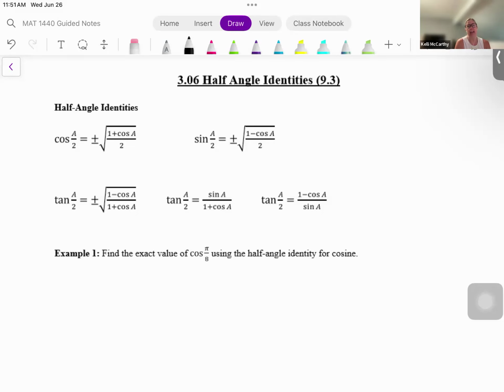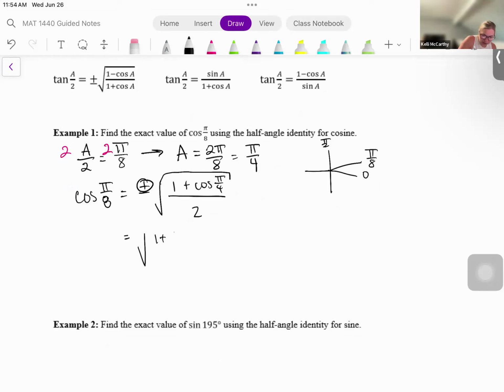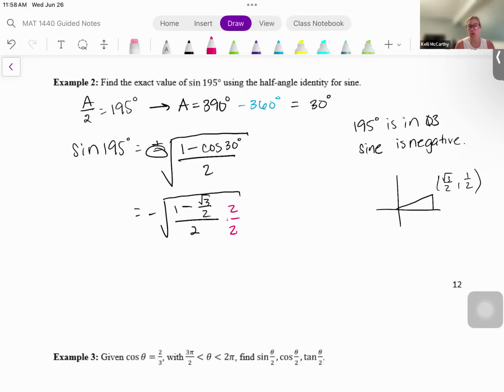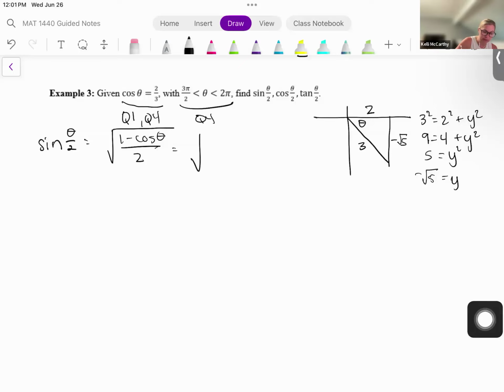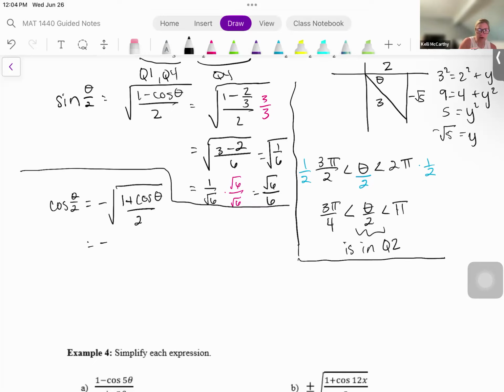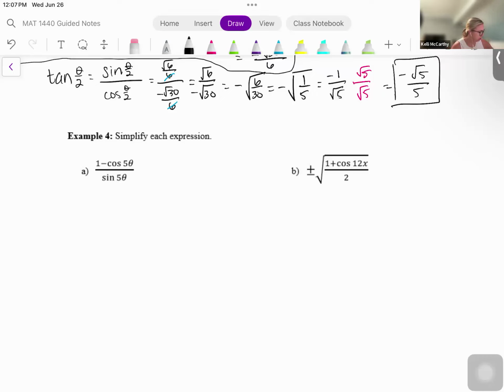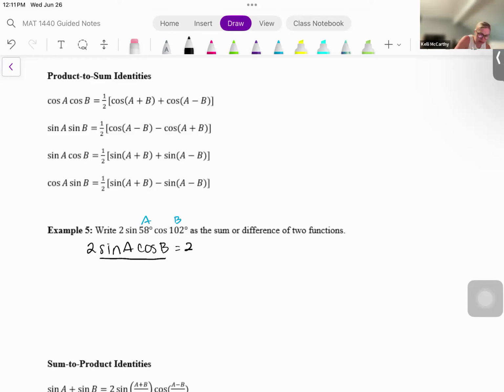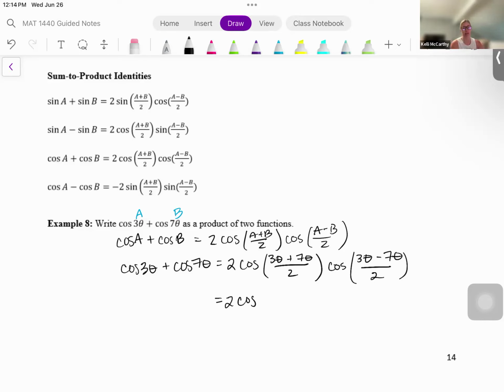3.06 Half Angle Identities